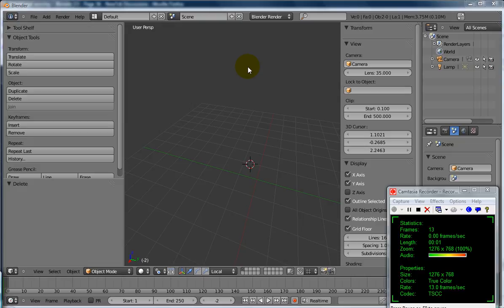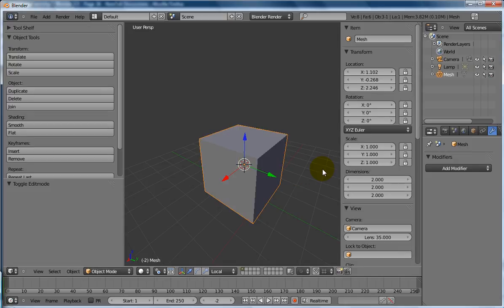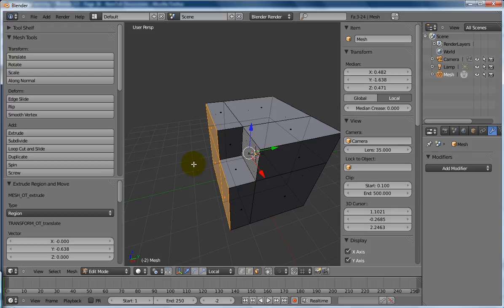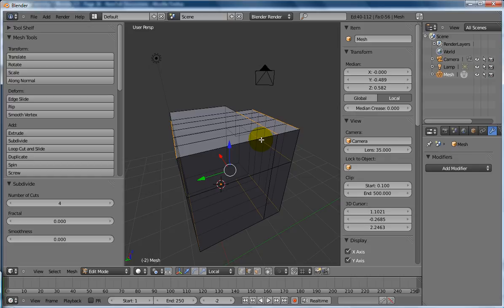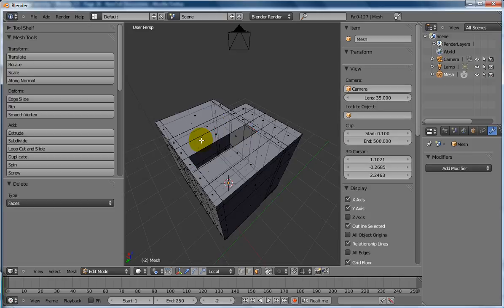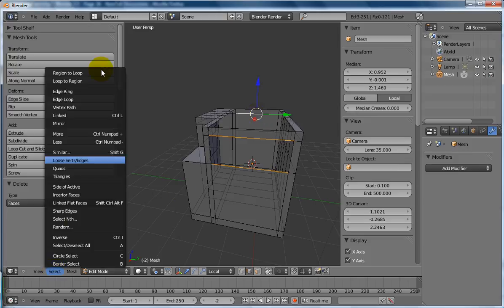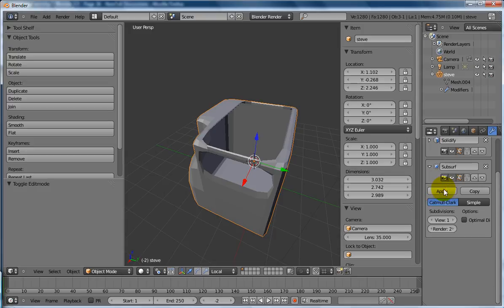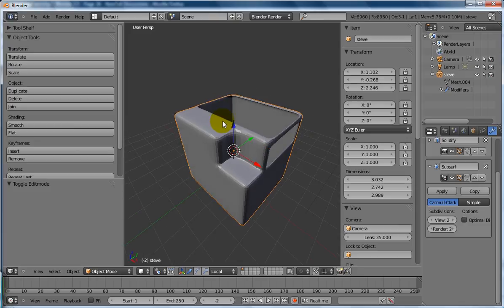***Not For Children*** blender25 alpha1 edit mode basics part4.avi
***ALL content uploaded to my YouTube channel is not intended for or directed towards children*** blender 2.5 alpha 1 intorduction 101 video with edit mode, how to delete objects, faces plus adding modifiers to an object as well.